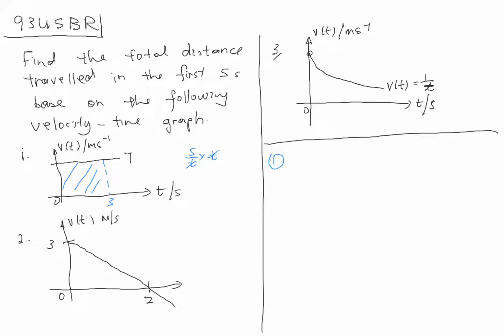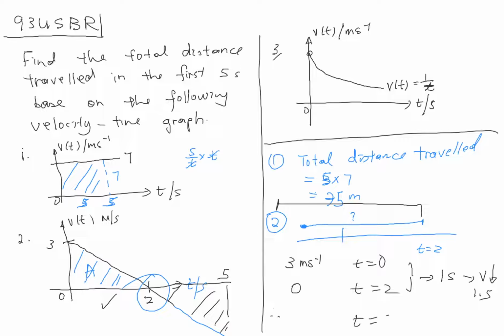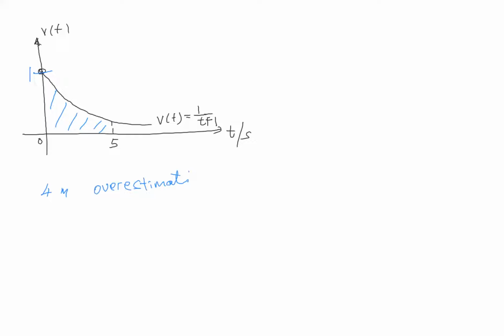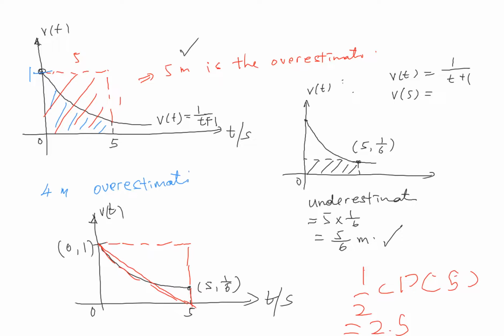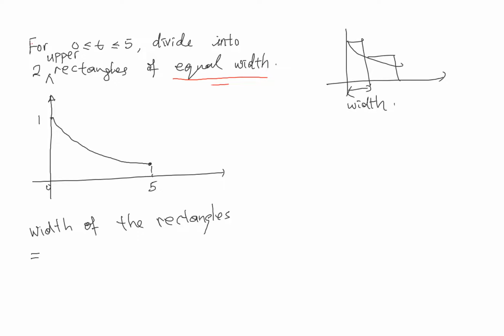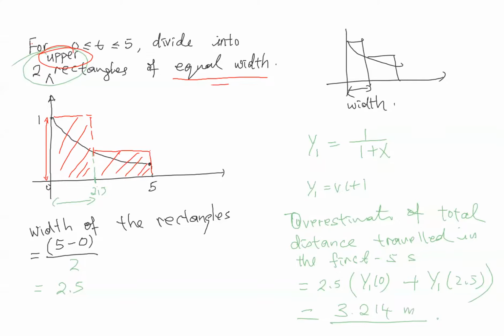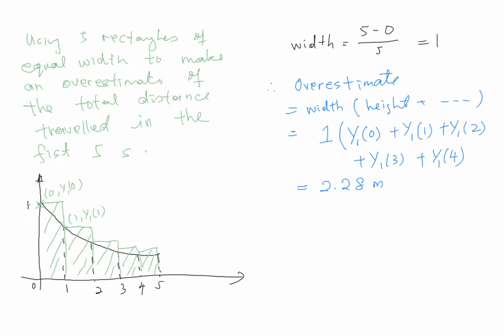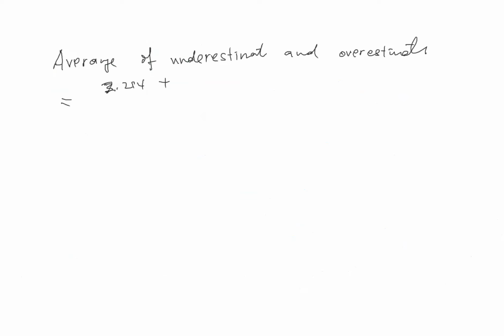12 Jan 1:00 pm